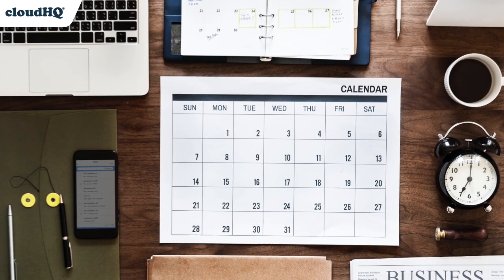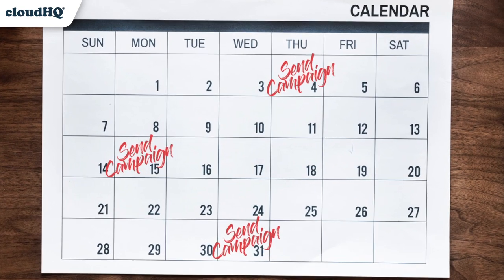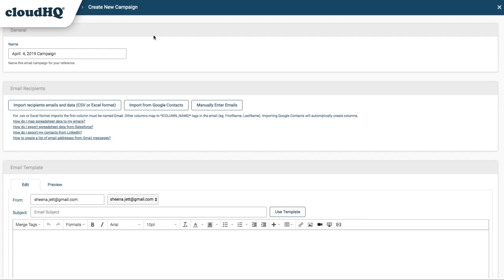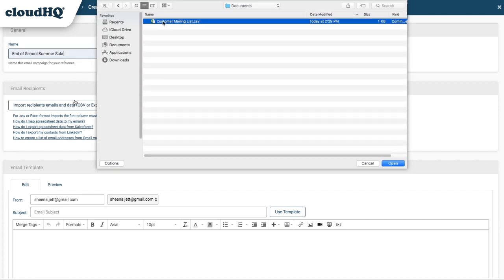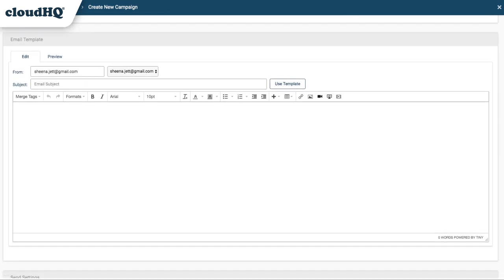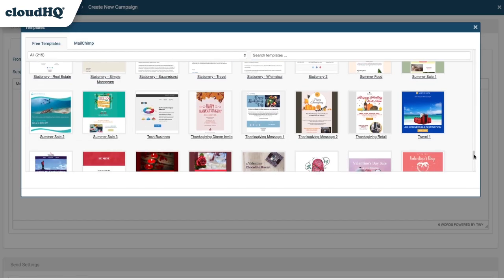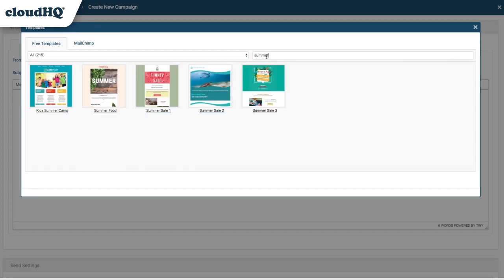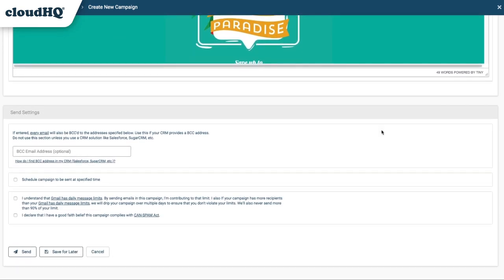New! Schedule your email campaign with MailKing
Now you can schedule your email campaigns with MailKing!
Whether you're an email marketer, or just a small business, MailKing is an excellent Gmail-approved, bulk email marketing software.